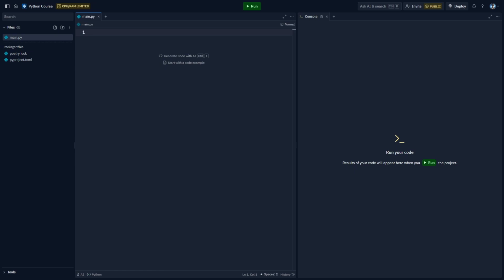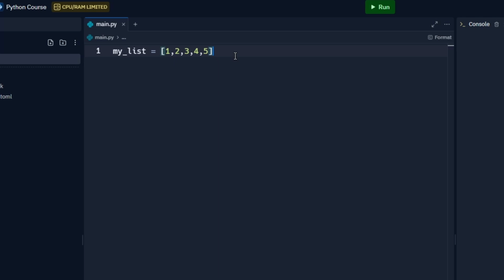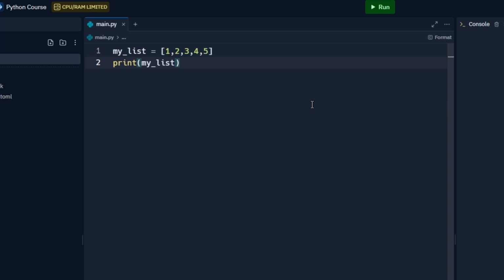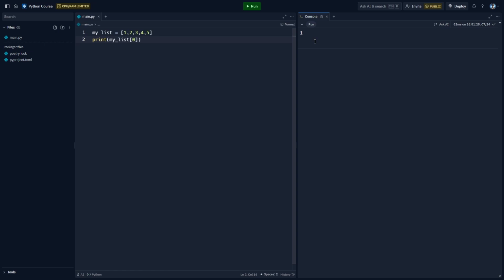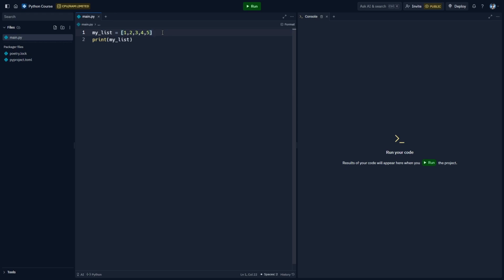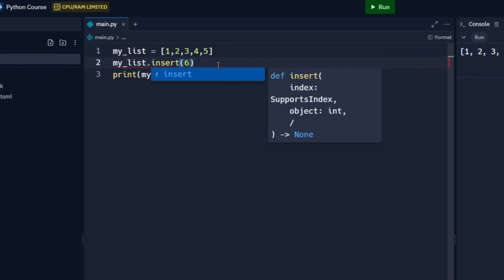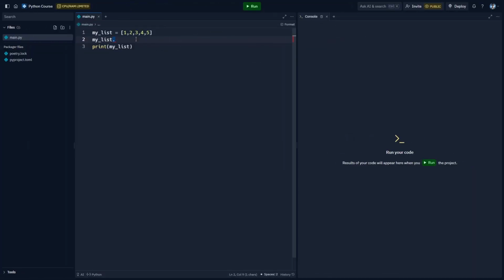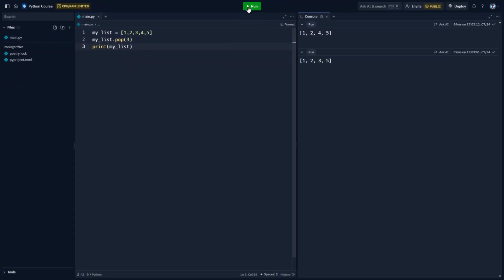Boost Your Python Skills: Quick Guide to Lists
Welcome to The TutorialBoss! In this quick 4-minute tutorial, we dive into the world of Python lists. Whether you're a beginner or just need a refresher, this video will help you understand how to create, access, modify, and manipulate lists in Python.

**Chapters:**
0:00 - Introduction
0:12 - Definition
0:45 - Creating a List
1:58 - Accessing Elements
3:53 - Adding Elements
5:43 - Removing Elements
7:13 - Outro